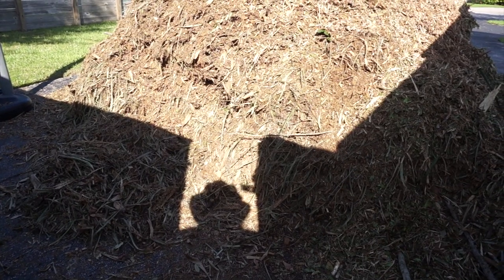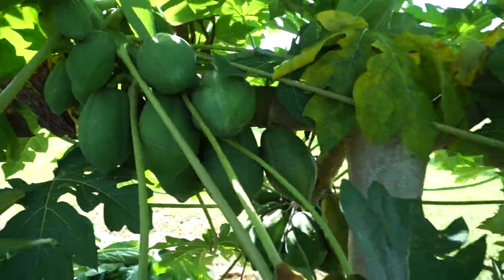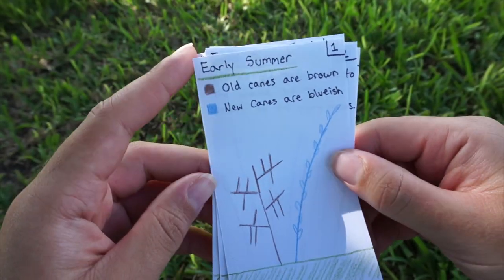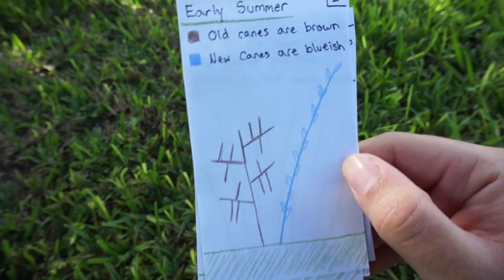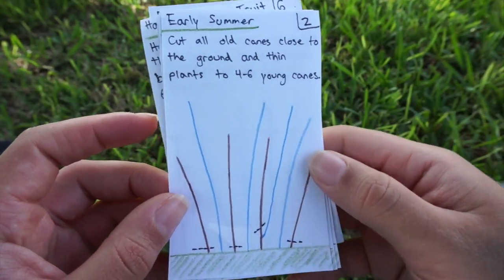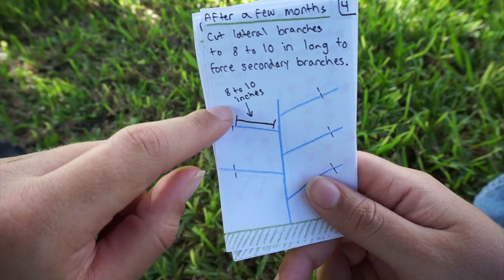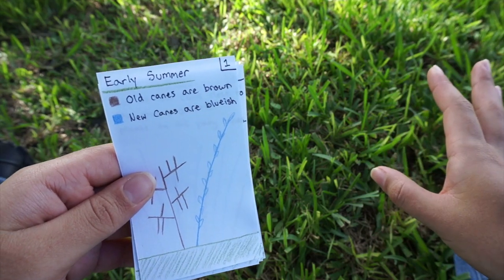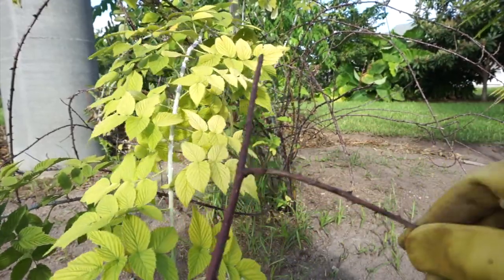How to Prune Mysore Raspberries || For Warm Climates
In this video I show you how and when to prune a Mysore raspberry in tropical climates.

Raspberries are a delicious fruit that many temperate gardeners get to enjoy. Most raspberry varieties do not do well in tropical climates. However, the Mysore raspberry (Rubus neveus) is a black raspberry variety from India that does well in the heat and humidity. In Florida, this variety fruits in winter and spring. The timing of pruning is different when growing Mysore raspberry in a tropical climate so in this video I teach you how to prune your Mysore raspberry plant.

MUSIC
Dreams by DJ Quads